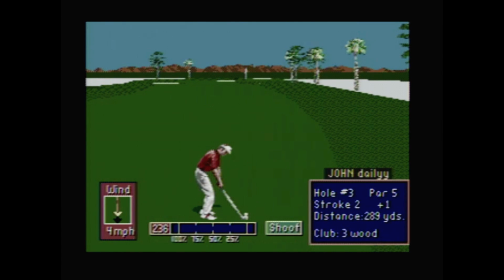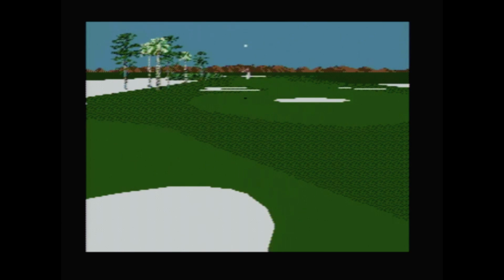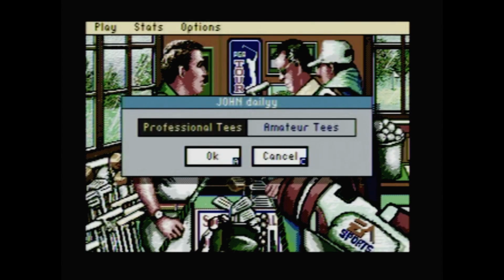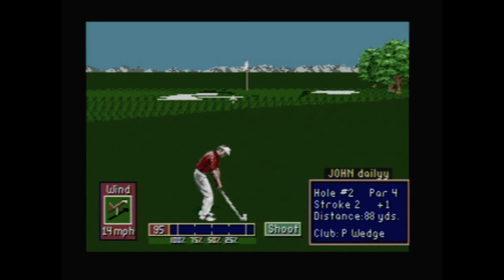CGRundertow PGA TOUR GOLF II for Sega Genesis Video Game Review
PGA Tour Golf II Review. Classic Game Room presents a CGRUndertow review of PGA Tour Golf II, developed by Polygames and published by EA Sports for the Genesis. Ahead of its time in gameplay but not necessarily graphics, PGA Tour Golf II continues one of the better old school golf series on the Genesis, where you can go to the driving range, play a practice or realtime tournament on famous TCP courses, and perfect your overall technique in terms of power and direction of your swing. This video review features video gameplay footage of PGA Tour Golf II and audio commentary from Classic Game Room's Eric.